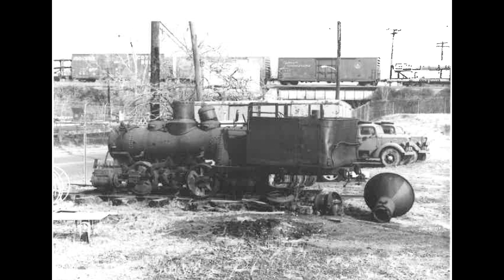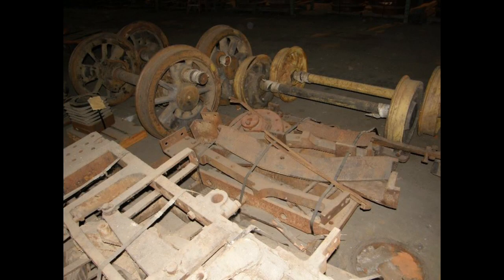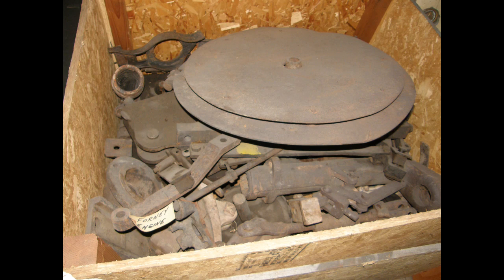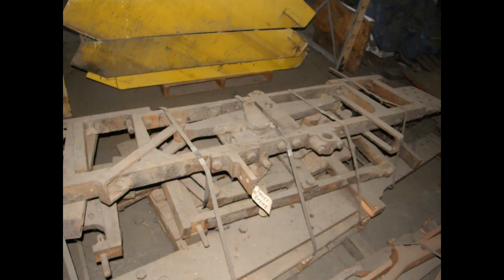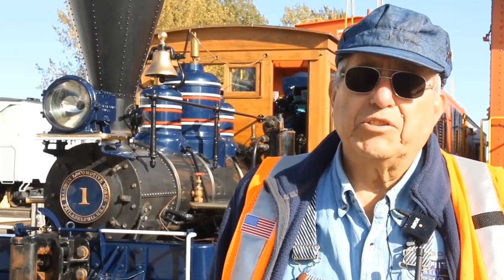The Bock Lumber Story